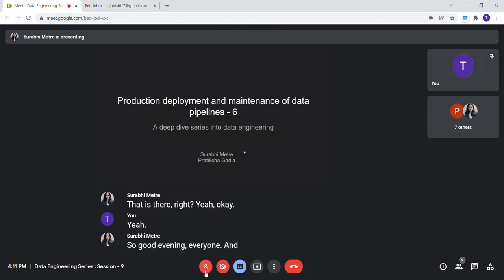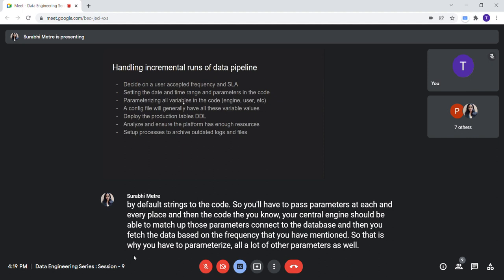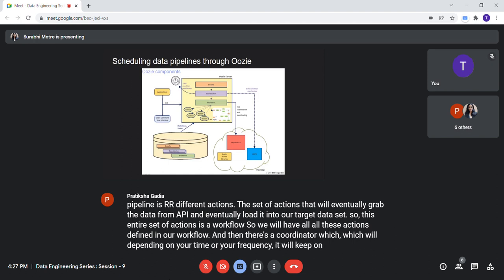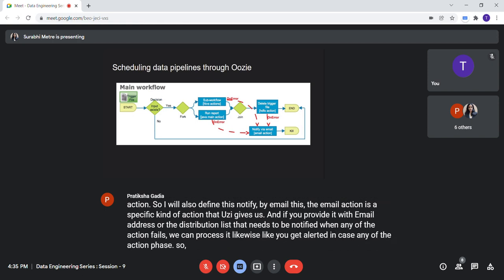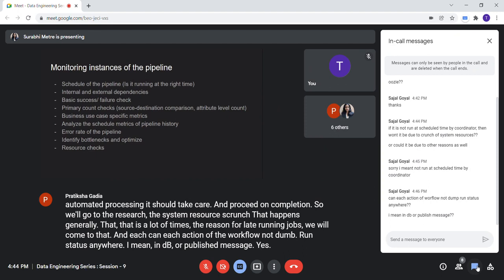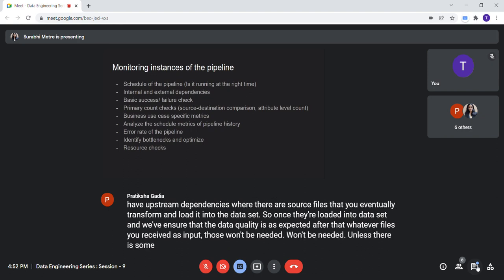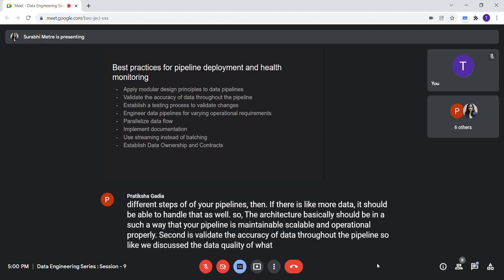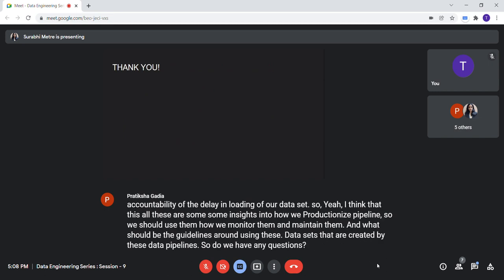Data Engineering Session 9_19-12-2021_Pratiksha and Surabhi